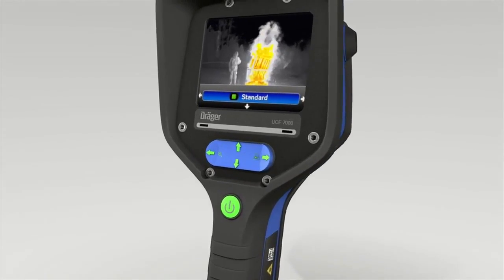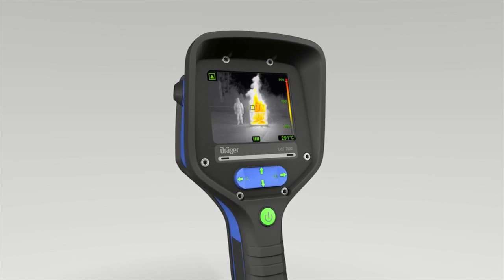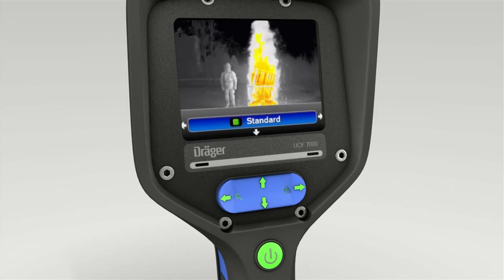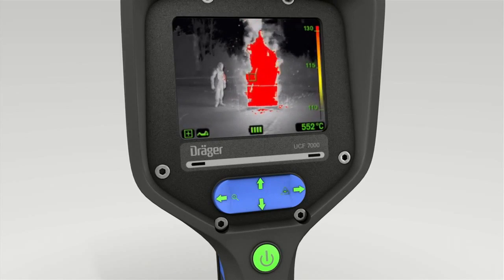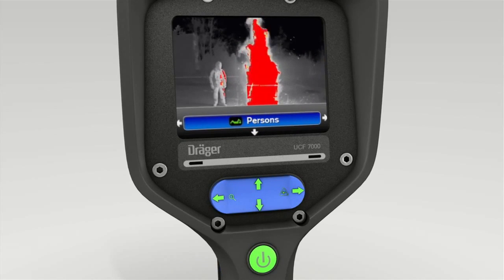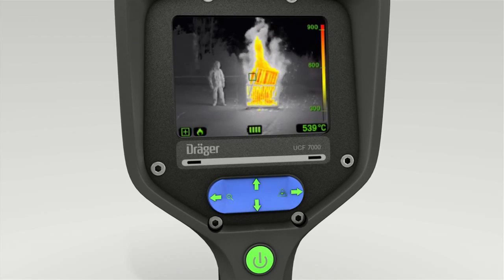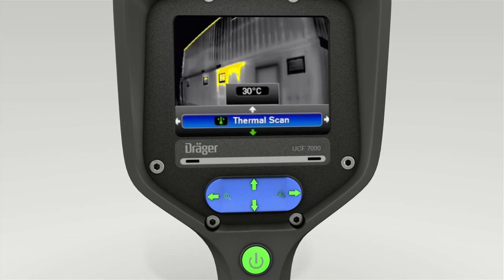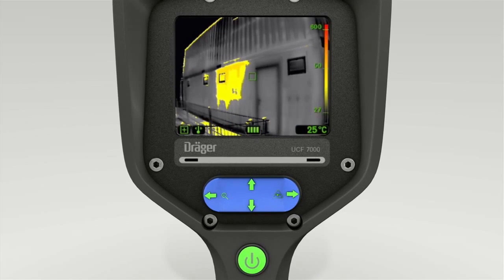How-To: UCF 7000 Application Modes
The UCF 7000 includes 3 different application modes that allow you to modify the image output depending on how you are using the camera. In addition to the standard firefighting mode, you can use the Persons mode for search and rescue operations or the ThermalScan mode to easily find hotspots during overhaul or equipment inspections.